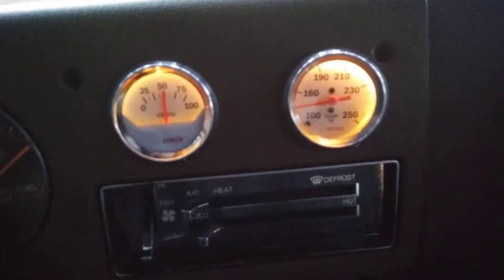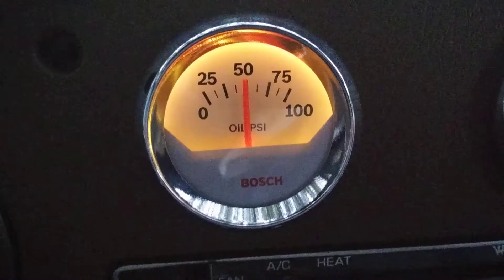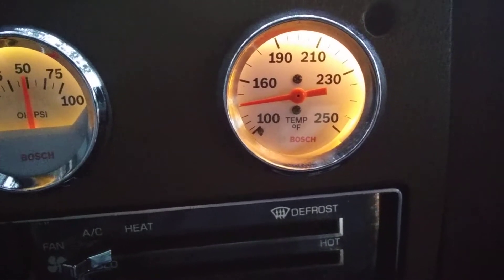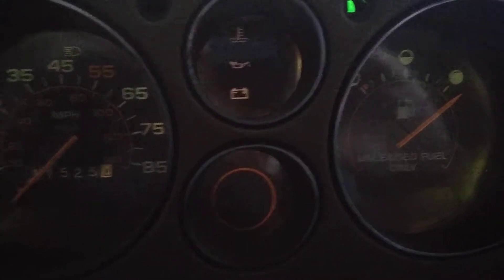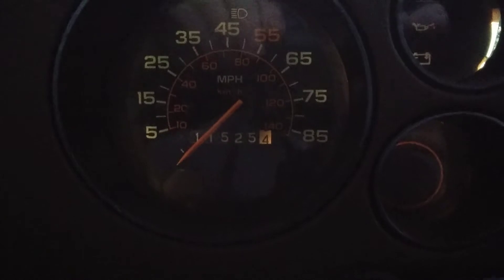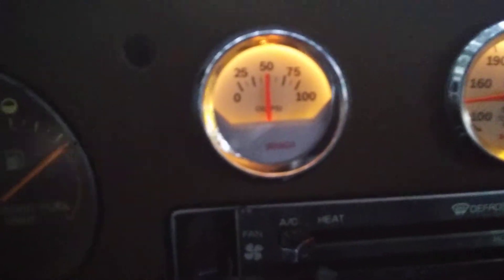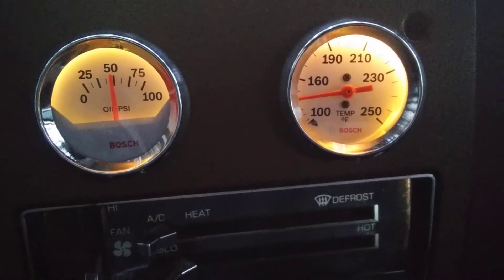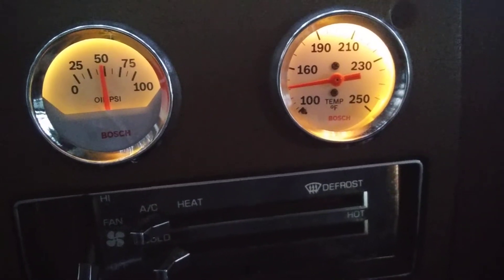New Aftermarket Bosch Gauges Chevy G20 Van